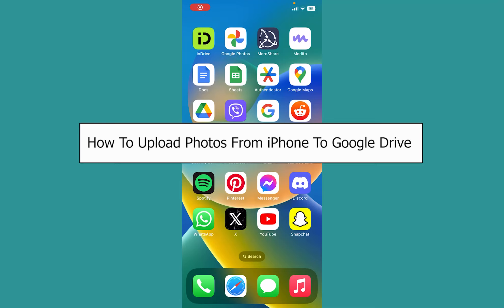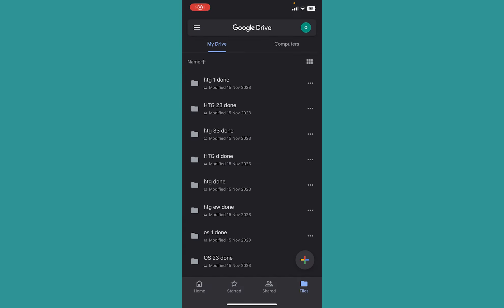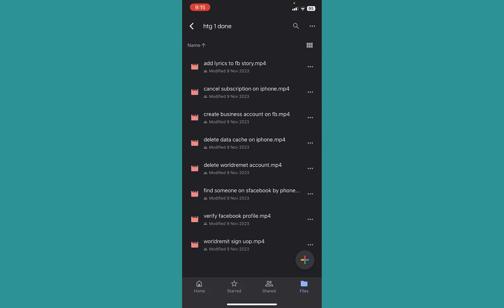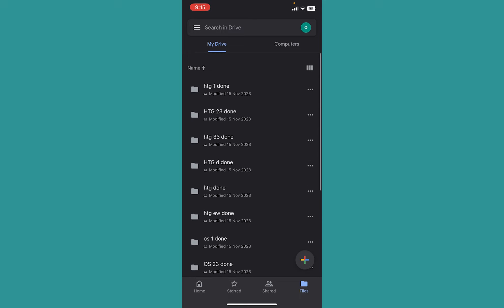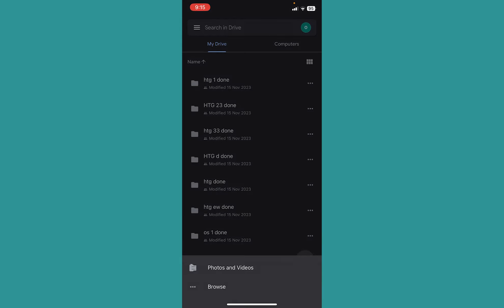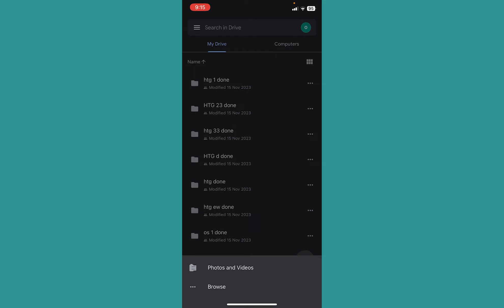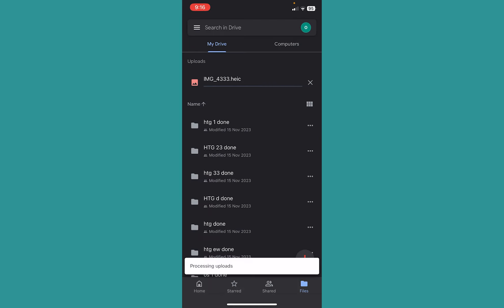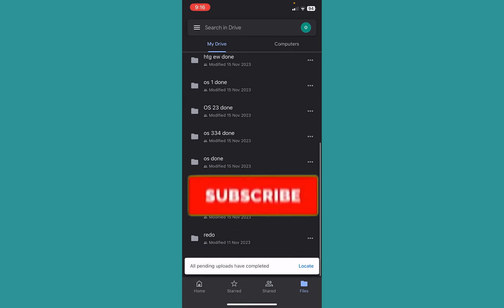How To Upload Photos From iPhone To Google Drive (EASY!)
This video walks you through the step by step process of how to Upload Photos From iPhone To Google Drive. Learn how to seamlessly transfer photos from your iPhone to Google Drive with our step-by-step tutorial. Whether you're freeing up space or ensuring your memories are safely stored in the cloud, we've got you covered.